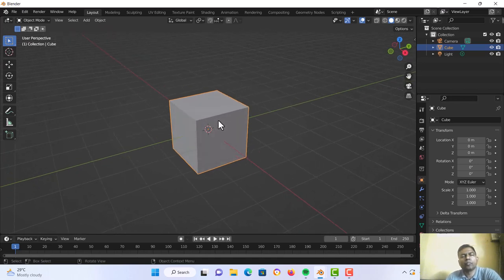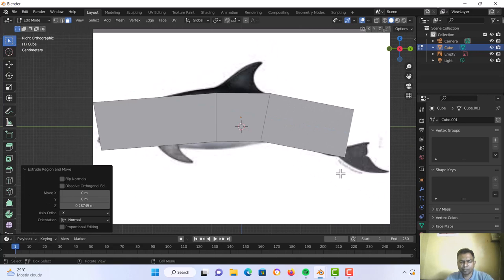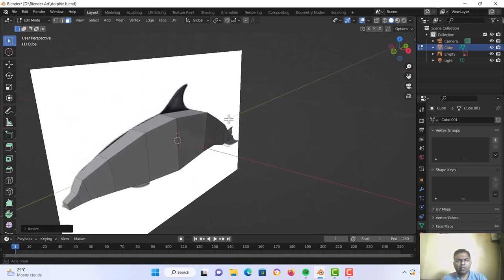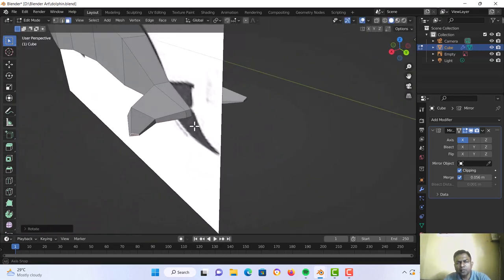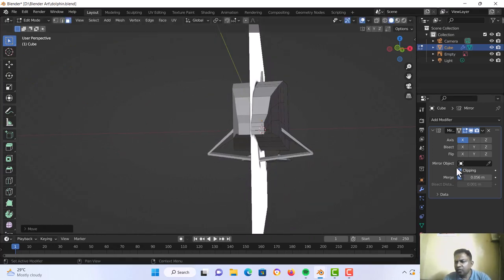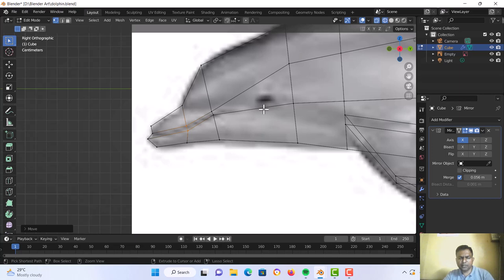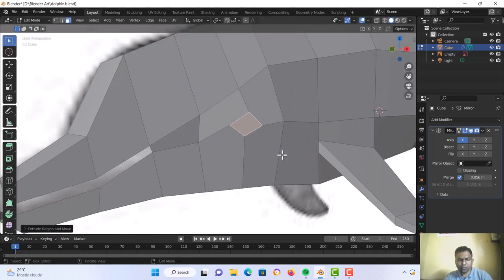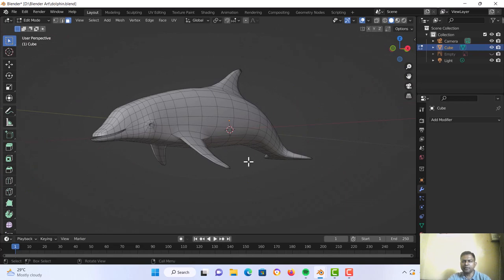Dolphin Modeling in Blender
This video tutorial offers instructions on how to model a dolphin following the box modeling method in blender and other 3d software.